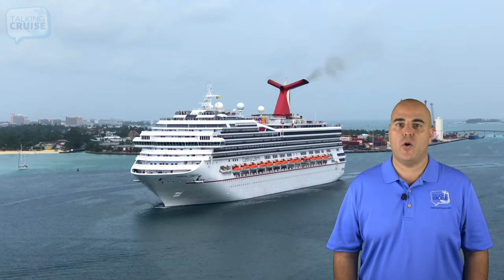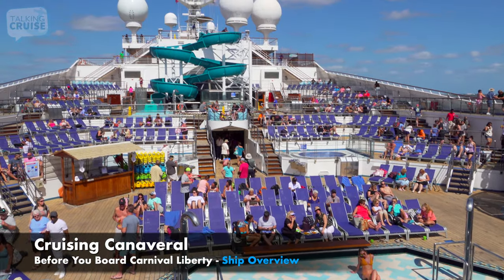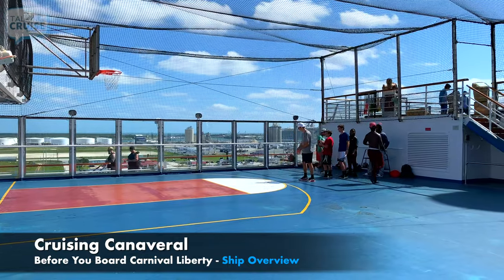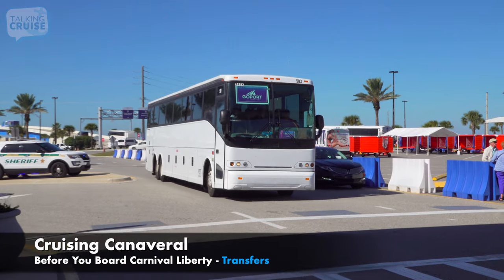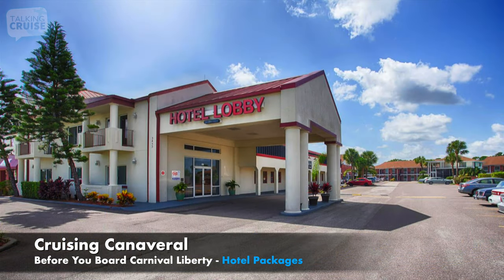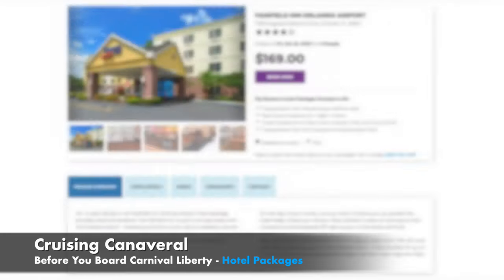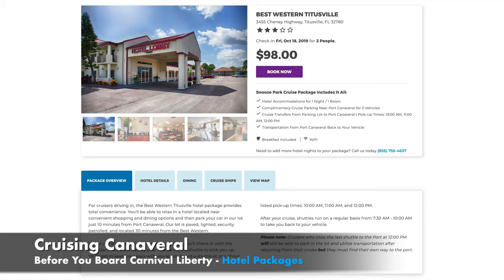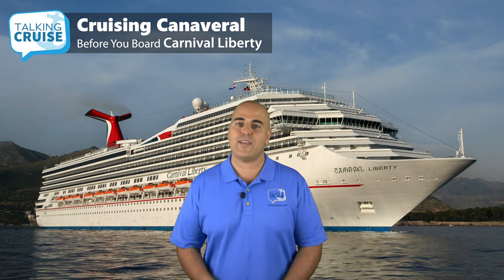Cruising Canaveral - Before You Board: Carnival Liberty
In this video, we highlight Carnival Cruise Line's Carnival Liberty. We'll take you on a tour of this awesome FunShip highlighting the best offerings in onboard accommodations, dining, entertainment and activities, plus travel tips for before and after your cruise from Port Canaveral.

Tip: Use the time code to jump to the start of each section.

Intro - 0:24
Carnival Liberty Ship Overview - 1:10
Choosing an Airport - 3:09
Transfers - 3:44
Carnival Liberty Hotel Packages - 4:46
Cruise Parking - 8:49

Have Questions about Cruising?